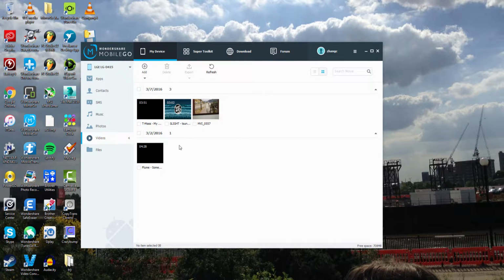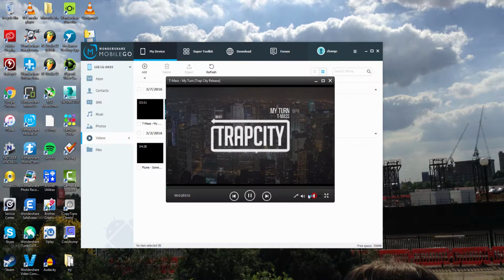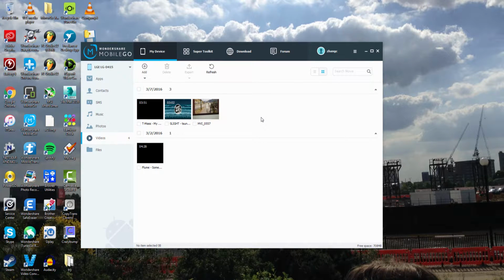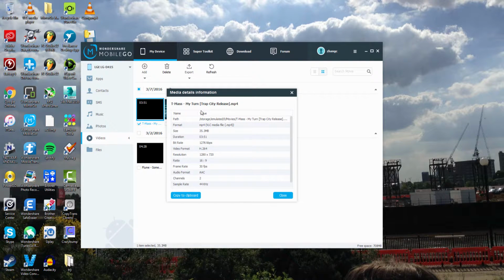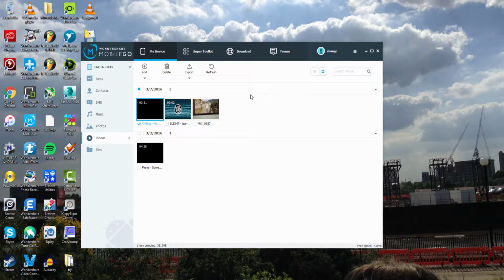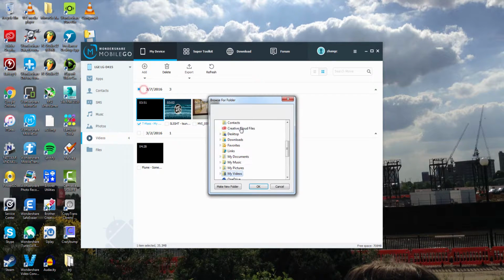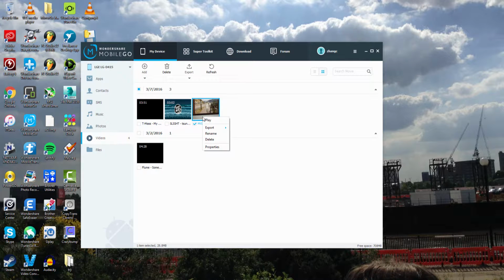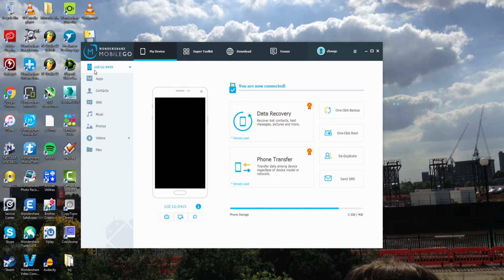Play and manage Video file on Android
Download many interesting videos and want to transfer to your device for playing? Take some video clips and want to export to computer for further editing? It's easy. Wondeshare MobileGo empowers you to import videos and convert the incompatible ones easily. Besides, you can export or delete videos in batches, or watch any video with the build-in player.

Apart from managing videos on Android device, Wondershare MobileGo also enables you to download videos from Youtube, or any video websites you add.